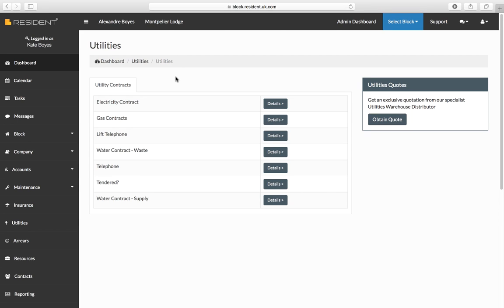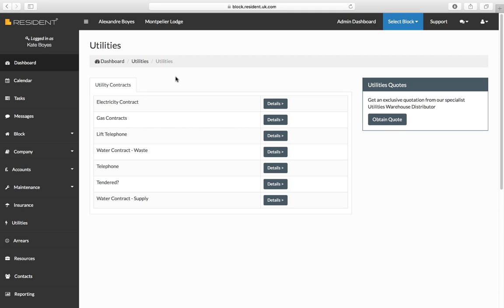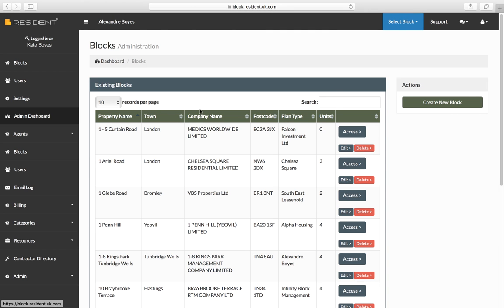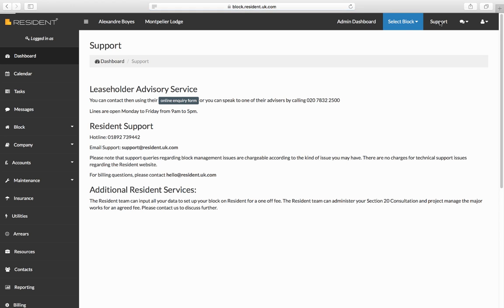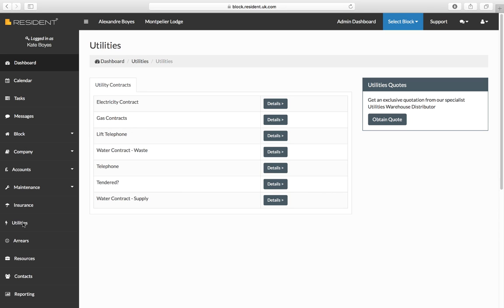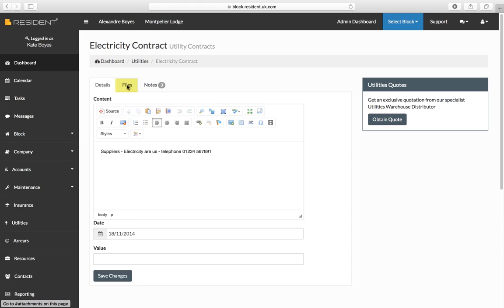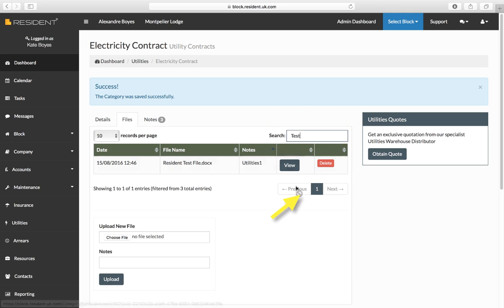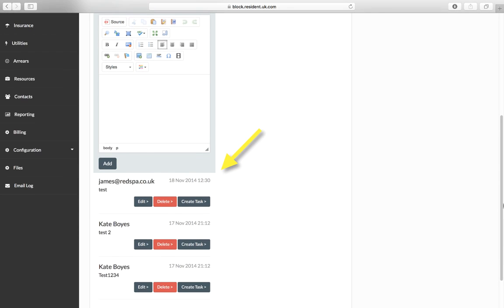Utilities Section in SELF Block Management Software - a video guide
This guide explains how to use the Utilities section in the SELF Block Management dashboard to review utilities contracts and store relevant documents for easy access by leaseholders.  Please note, this video refers to Resident rather than SELF, but apart from the name, all features and instructions are the same.